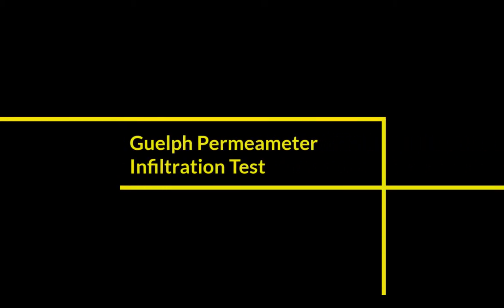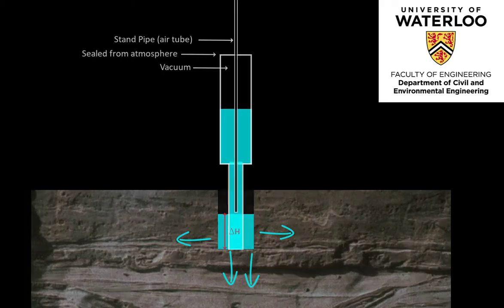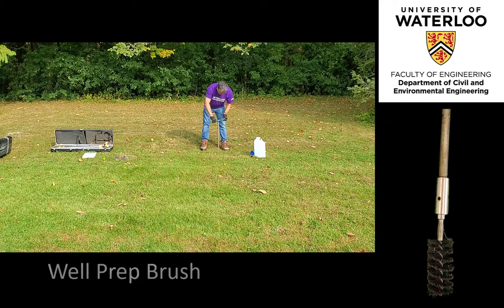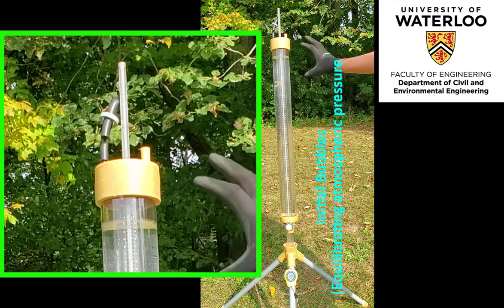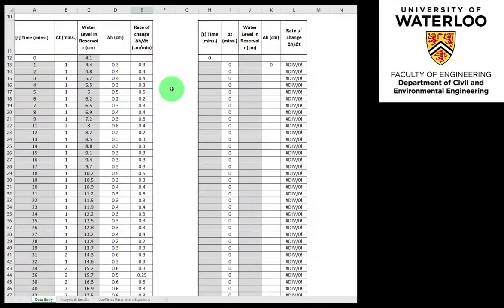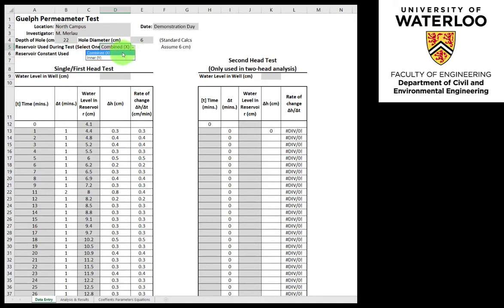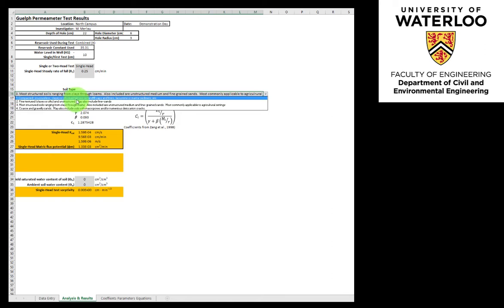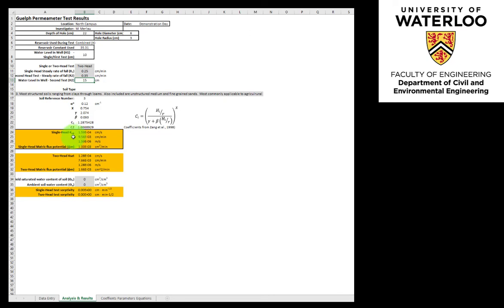The Guelph Permeameter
This video describes the background theory, application, deployment and and test analysis of the Guelph Permeameter.